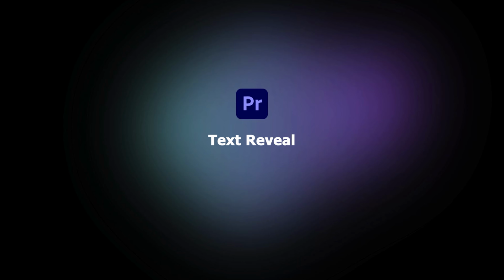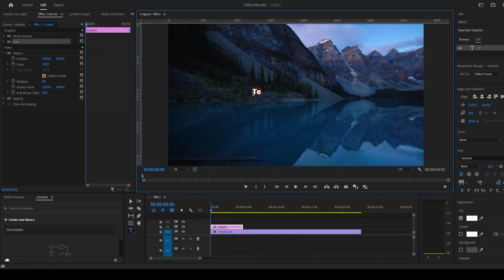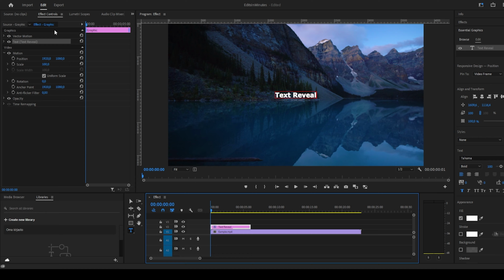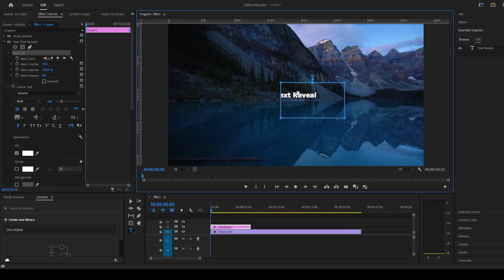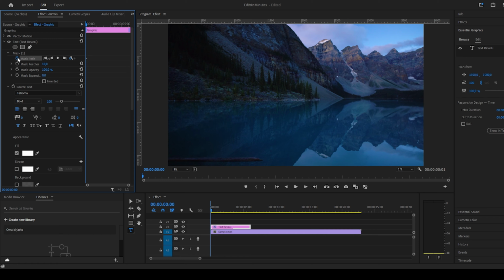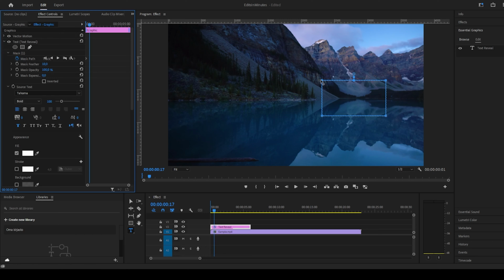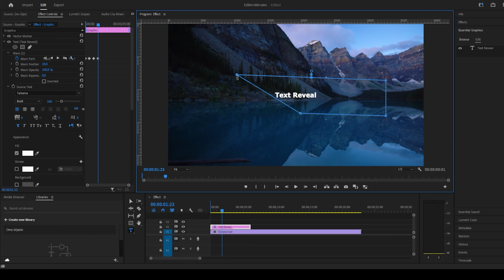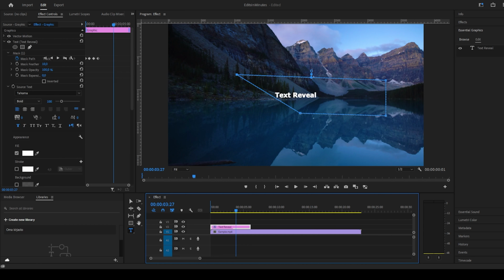Animate TEXT with MASKING Effect in Premiere Pro for REVEAL Effect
Learn how to create a stunning reveal effect by animating text with masking in Adobe Premiere Pro! This step-by-step tutorial will guide you through the process of using masking effects to reveal your text in a creative and eye-catching way. Impress your audience with professional-looking animations and take your video editing skills to the next level. Watch now and start creating dynamic text animations in Premiere Pro!